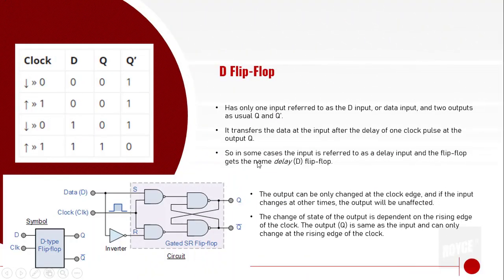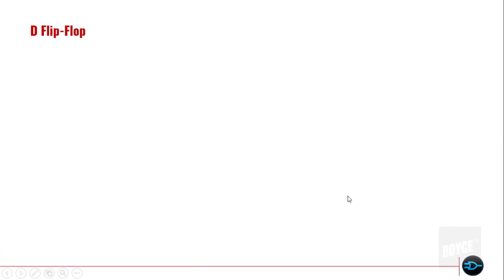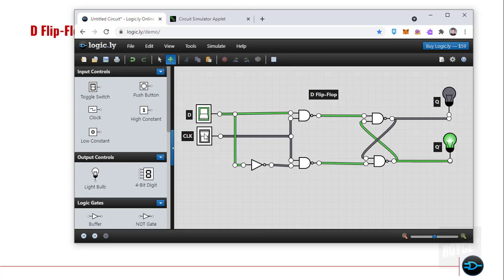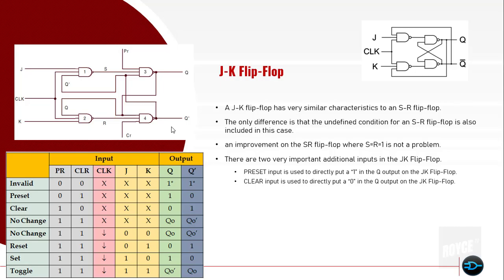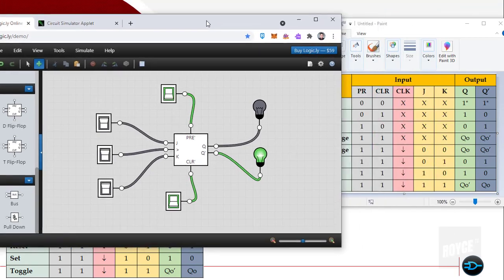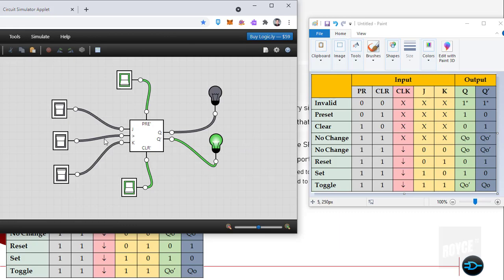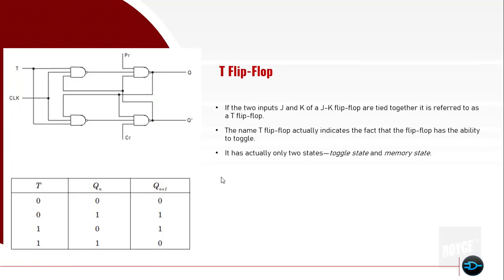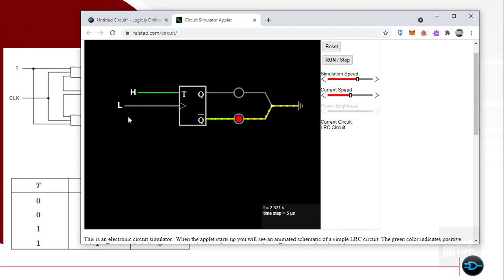Flip Flops II